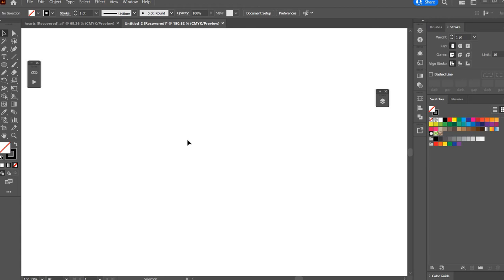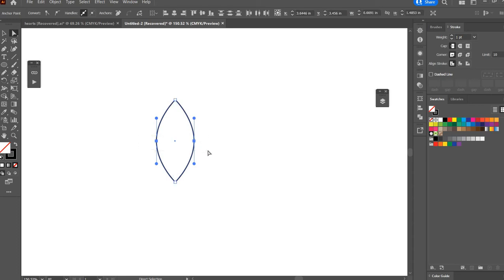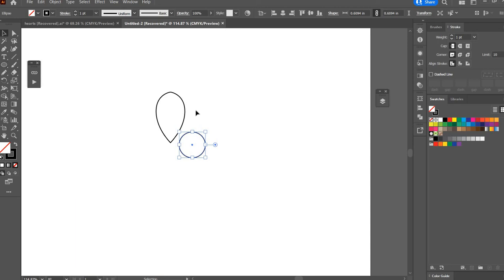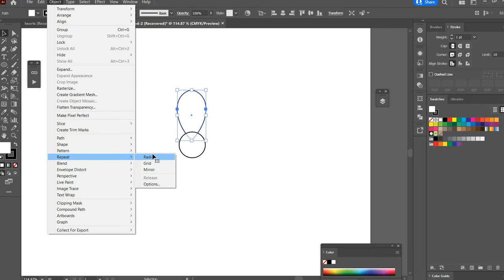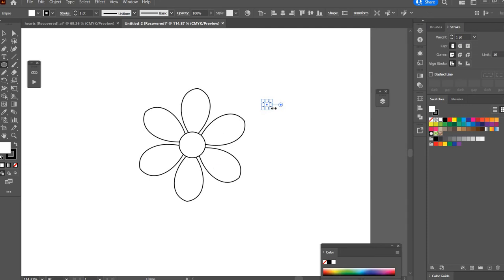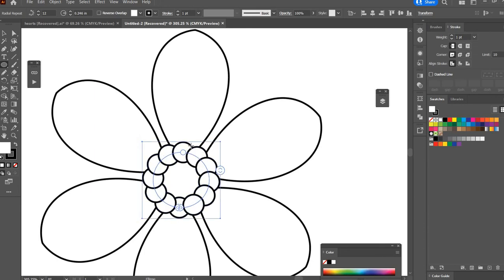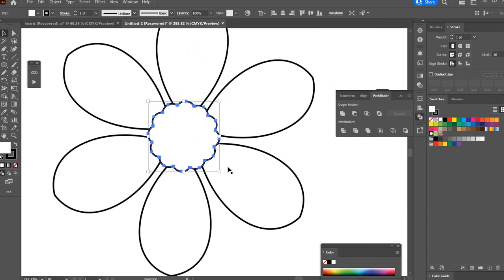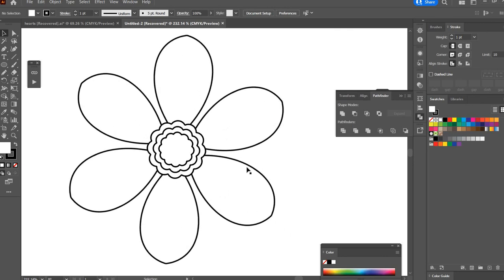Adobe Illustrator flower using radial repeat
In this video I show how to make a simple flower in Adobe Illustrator using radial repeat and the pathfinder tool.

These flowers can be used to easily create your own flower coloring pages for KDP coloring books.